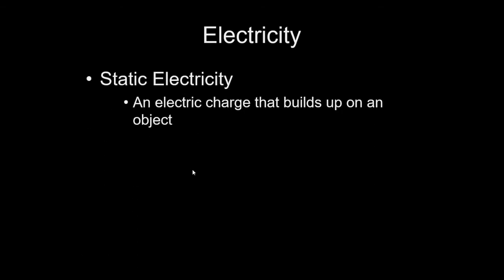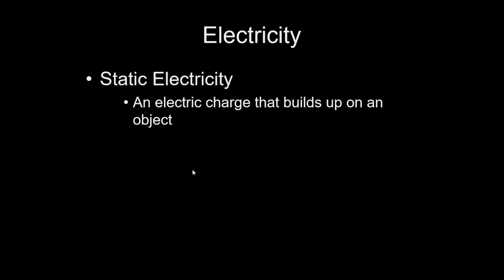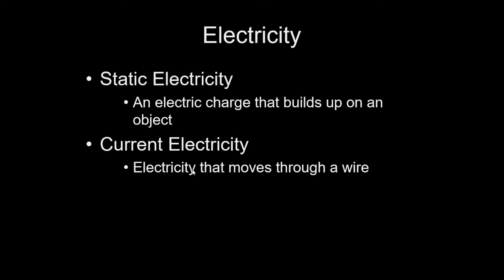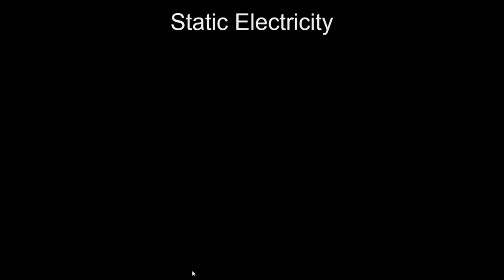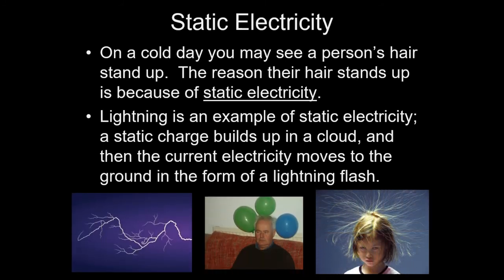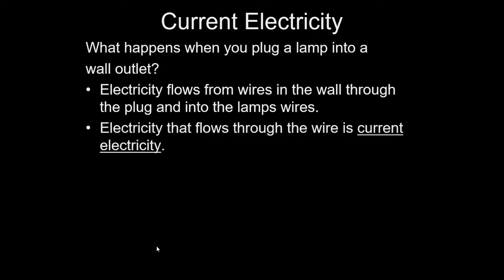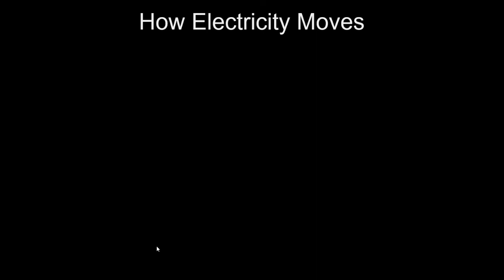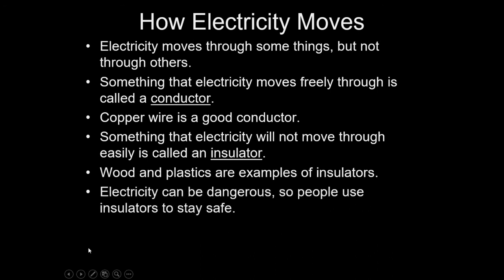2/8 Electricity Notes